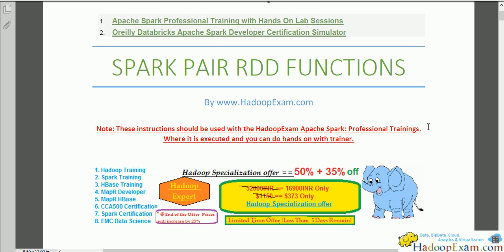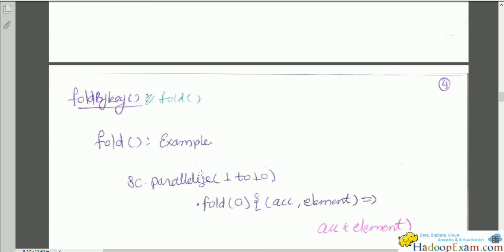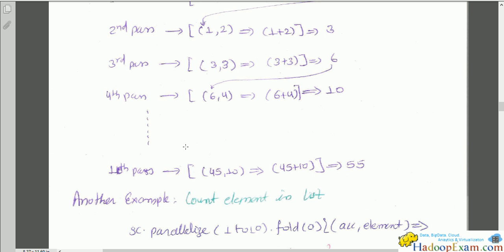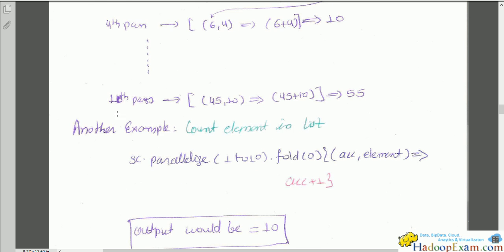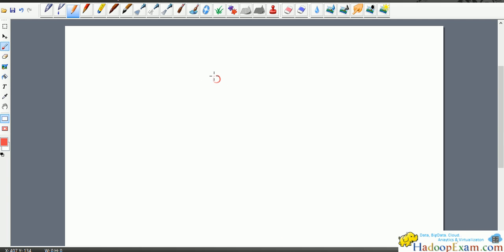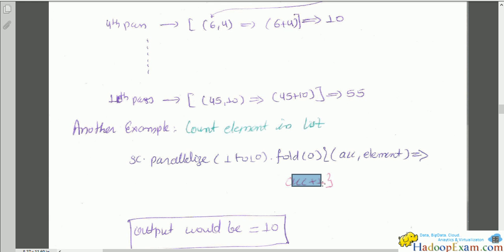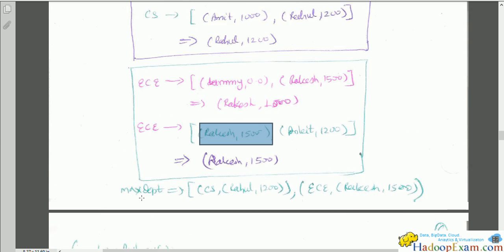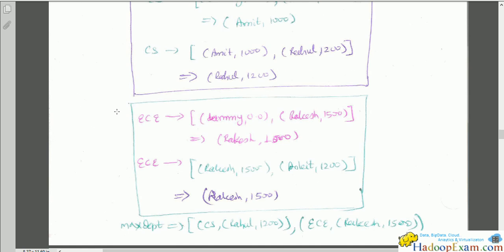Spark 3 : foldbykey Function Understand (Oreilly Spark, Cloudera CCA175 & CCP:DE575)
Spark : groupByKey Function Understand